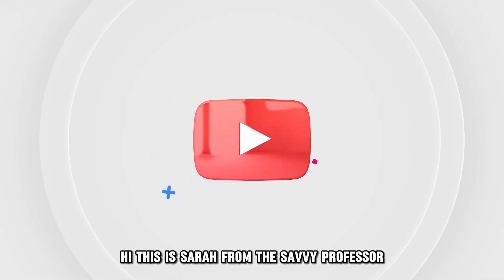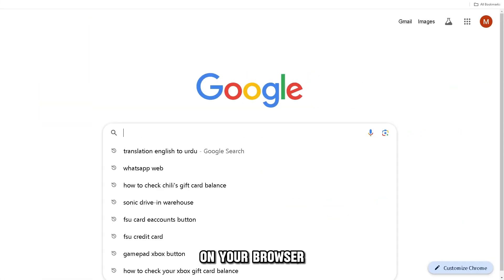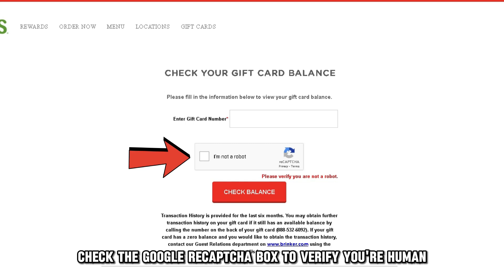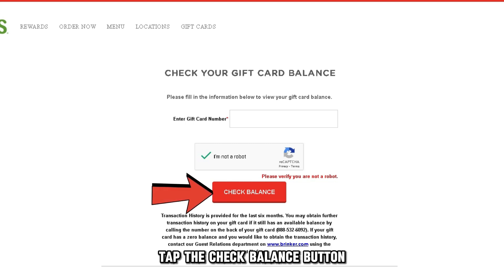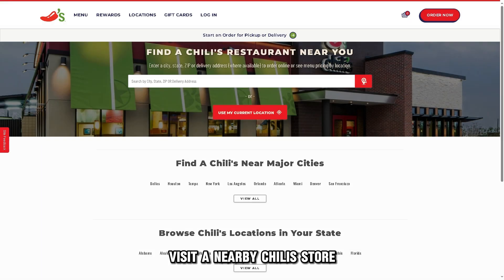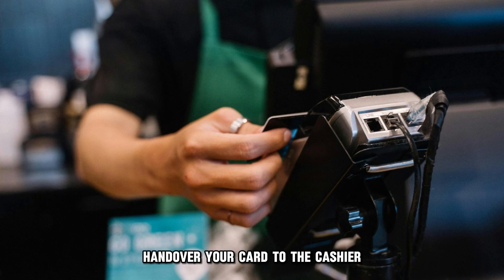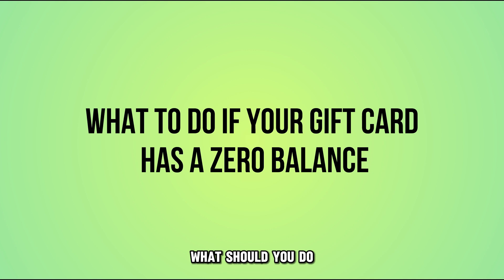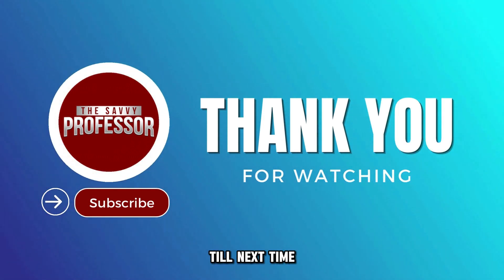How To Check Chili's Gift Card Balance (How Do You Check Your Chili's Gift Card Balance?)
How To Check Chili's Gift Card Balance (How Do You Check Your Chili's Gift Card Balance?). In this video tutorial I will show you how to check Chili’s gift card balance.

Let’s start with:
Online
• On your browser, go to chilisstore.wgiftcard.com
• Fill in your gift card digits on the ‘Enter Gift Card Number’ box.
• Check the Google reCAPTCHA box to verify you’re human.
• Tap the ‘Check Balance’ button.
• This will display your Chilis Gift Card balance.

Through a phone call
It's also shown on the back of your card.
• Upon answering your call, pay attention to the prompt request.
• Select assistance on your card balance.
• Enter your Chilis gift card numbers and wait.
• You will receive a response to your card balance inquiry.

In-store
• Visit a nearby Chilis store by locating one
• Handover your card to the cashier.
• Ask the cashier to check your card balance.

What should you do if your gift card has a zero balance and you want to obtain its transaction history?
You can contact Chilis’ Guest Relations department using the contact form